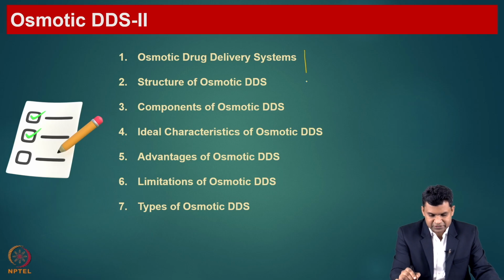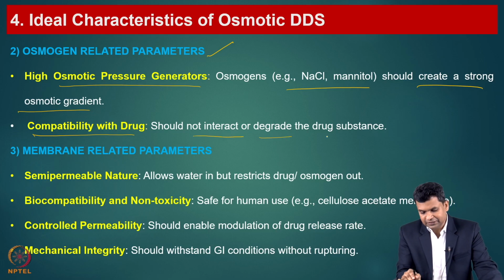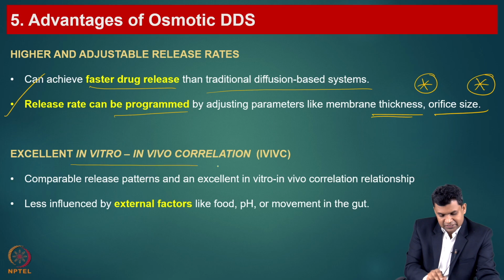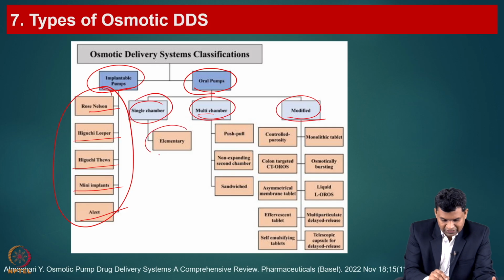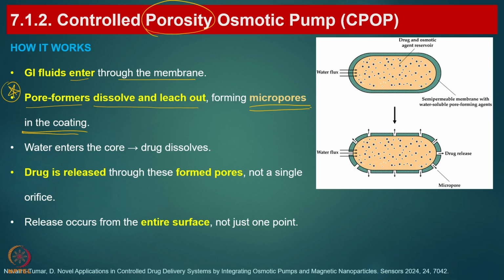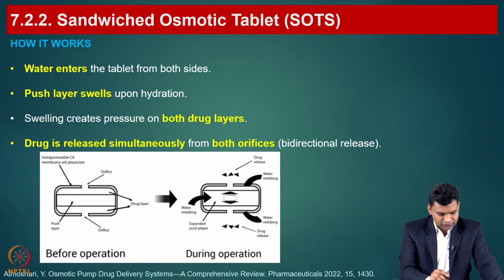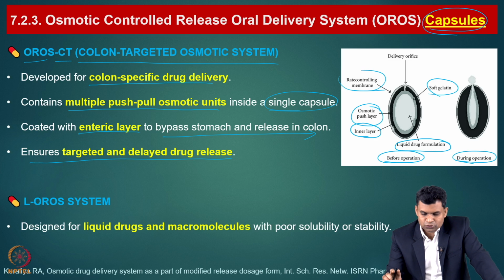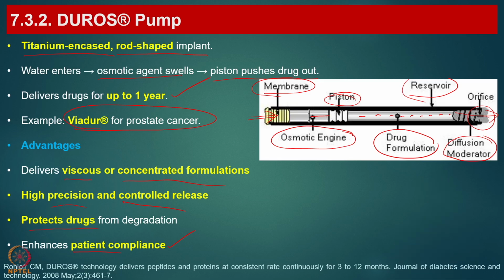Week 10: Lecture 48: Osmotic Drug Delivery Systems​